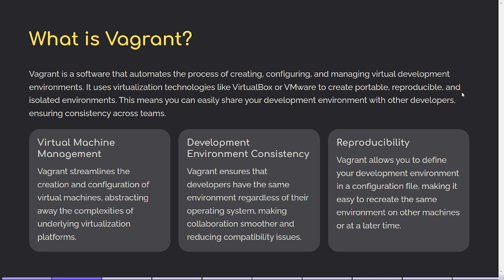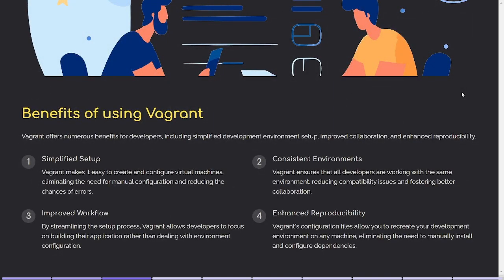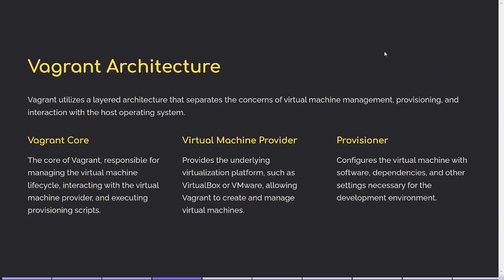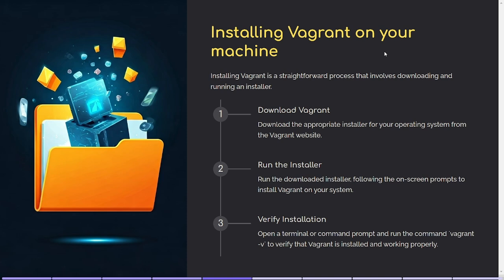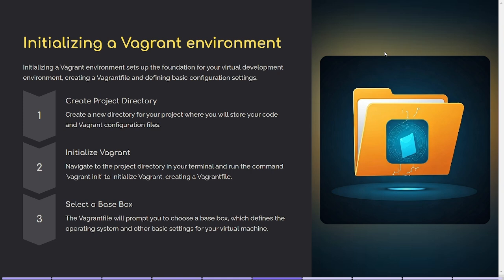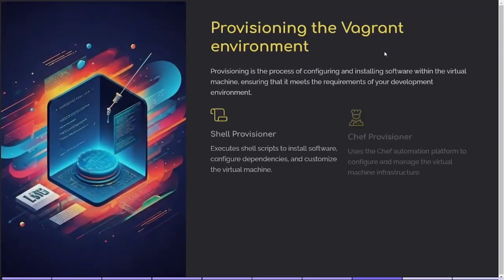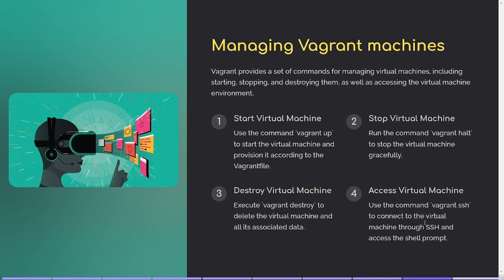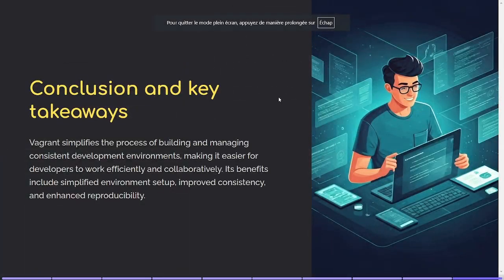What is Vagrant ?